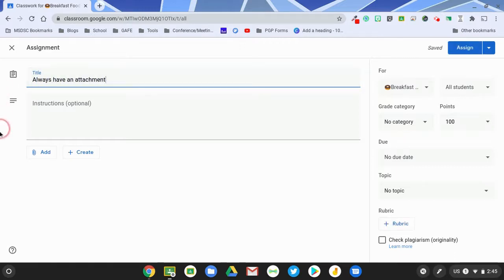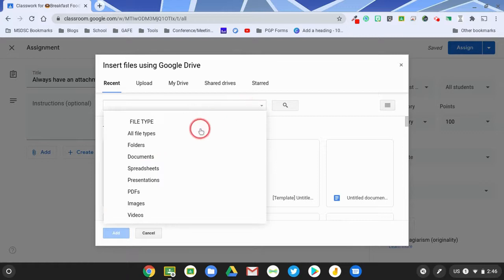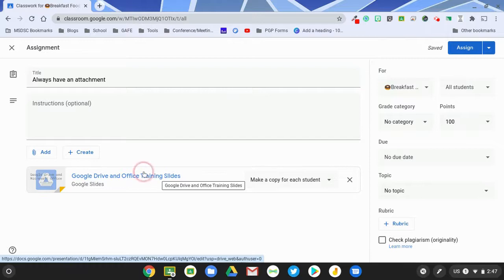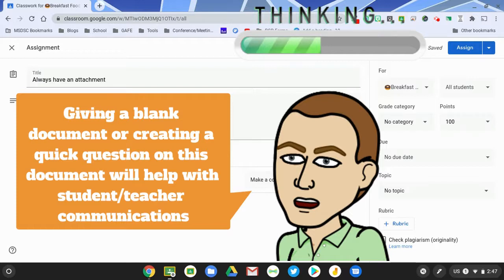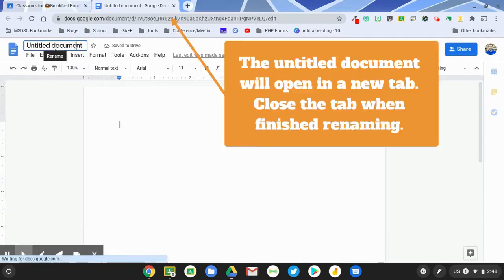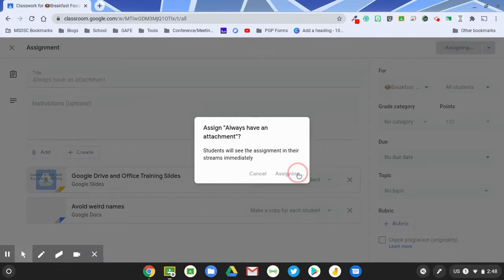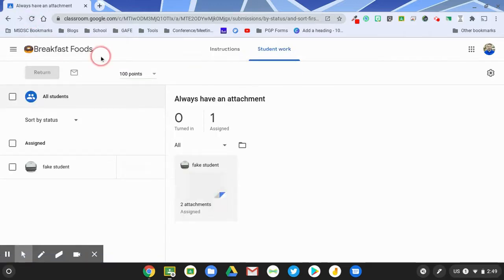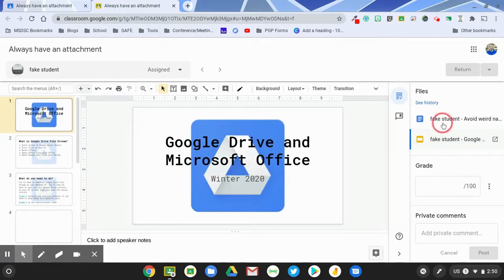Google Classroom Essentials: Always Have an Attachment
This video is intended to instruct and guide distance learning needs involving Google Classroom. In order to effectively communicate learning expectations and give feedback, always include an attachment. If you have a template (hyperdoc) great! If you don't and you want them to merely create a writing project or presentation, create a blank one straight from Google Classroom.

These tips will help with student/teacher communication in a blended/distance learning environment.